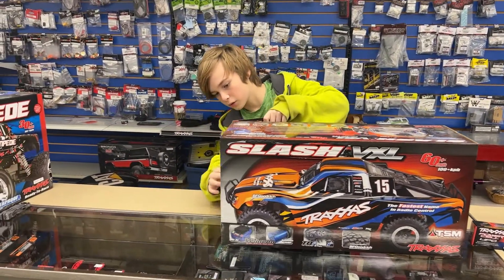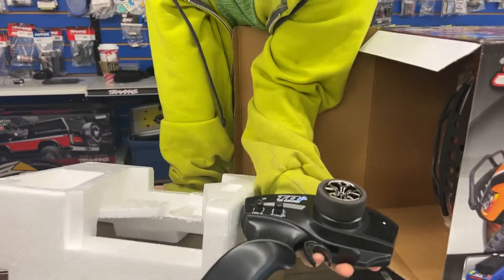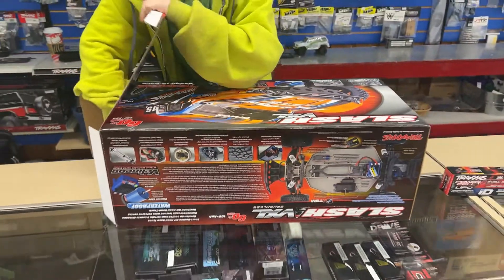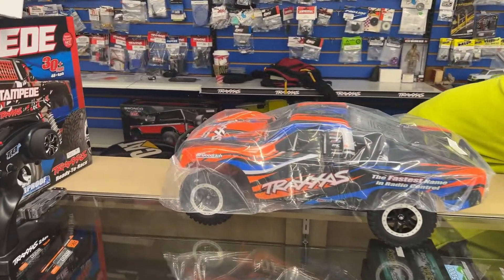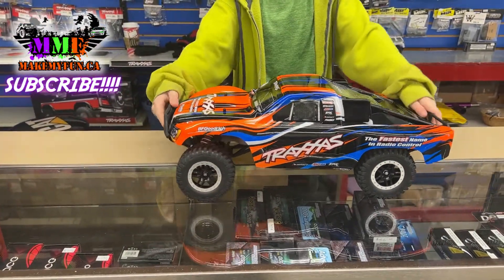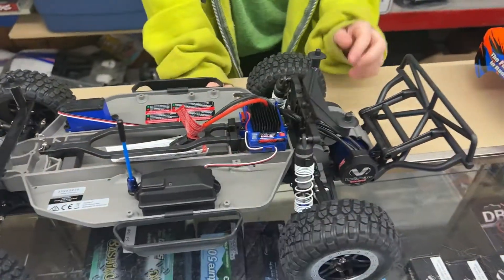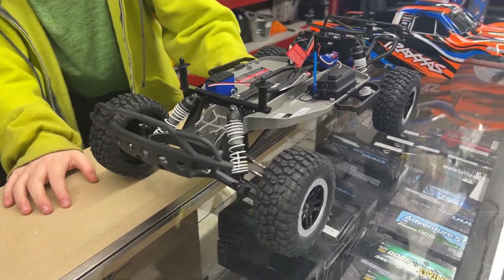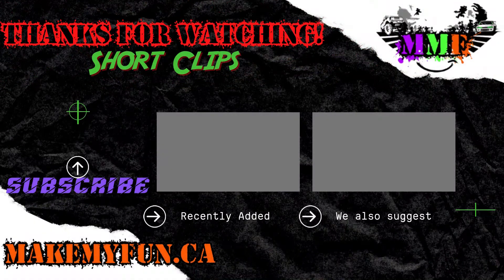Slash VXL Pro Brushless 2WD Unboxing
Traxxas Slash VXL Pro Brushless 1/10 RTR Short Course Truck - OrangeX